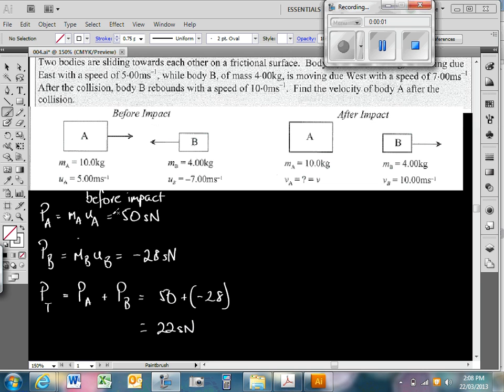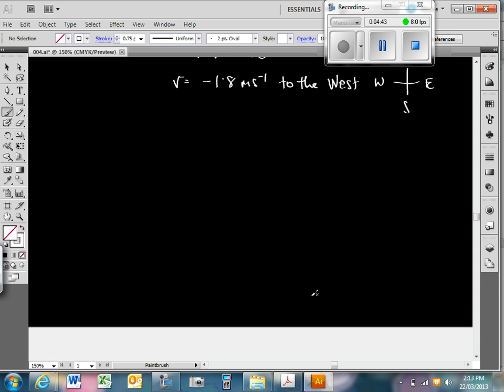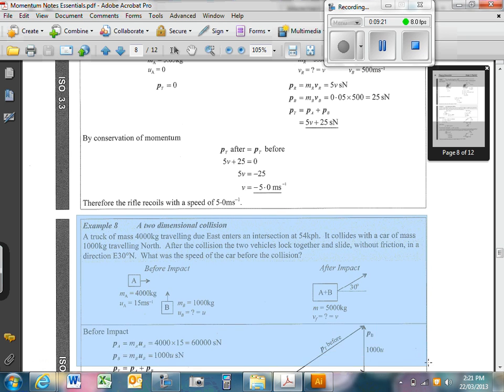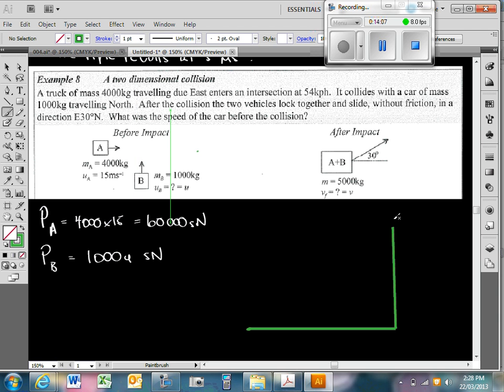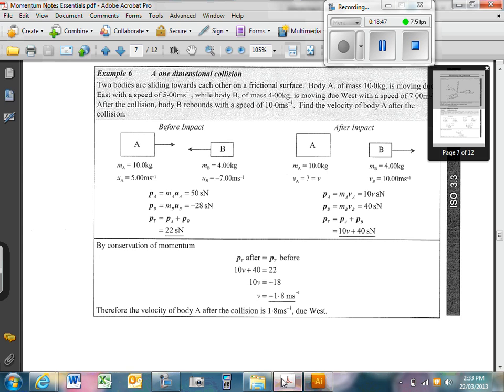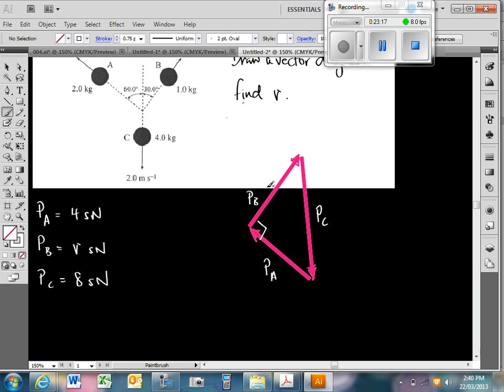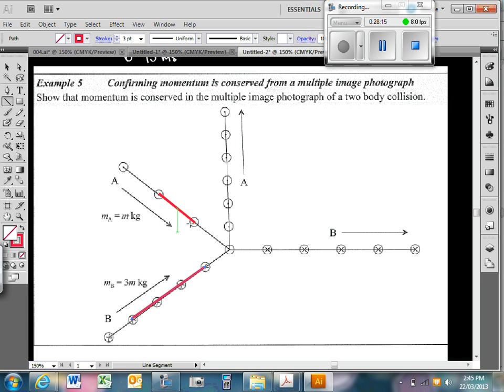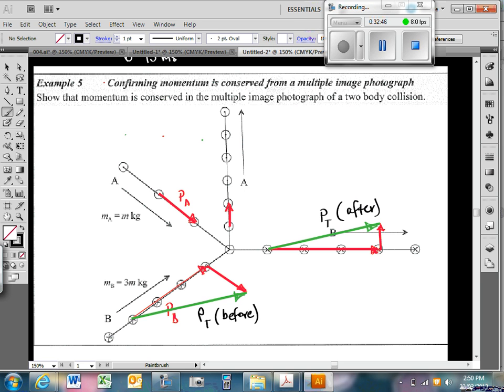March22 Momentum Examples